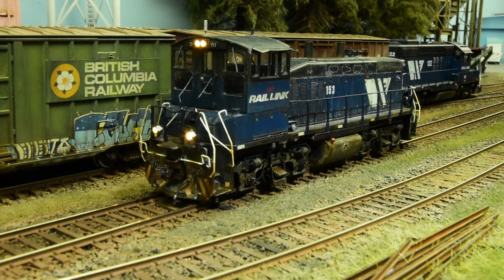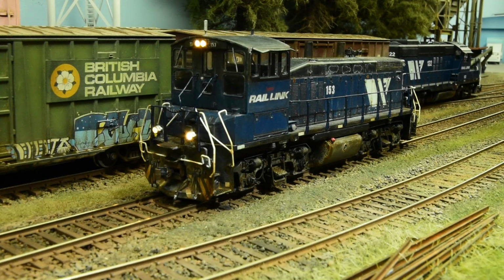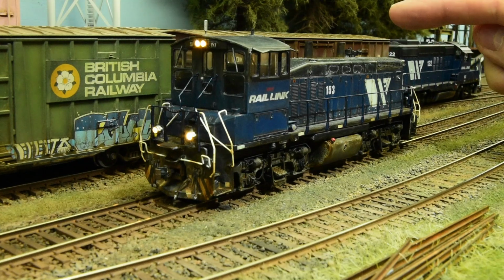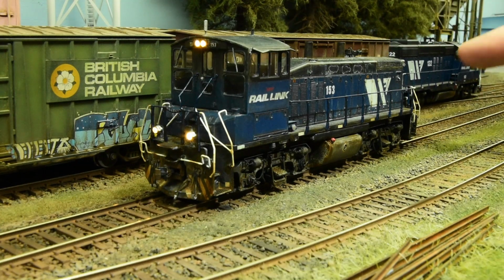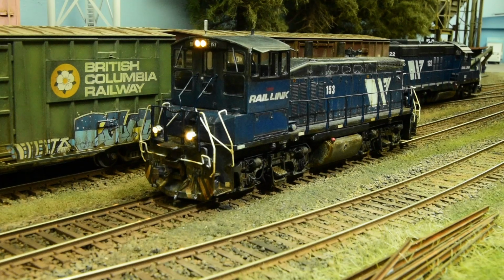The Custom Locomotive | Atlas MP15DC "Notch8" Sound Demo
In this episode I demonstrate and analyze why this particular sound application on the MP15 is so impressive despite the small speaker enclosure. Sound Decoder: Loksound v5 coupled with two ESU "sugar cube" speakers #50321(wired in parallel) mounted face down in a custom airtight enclosure.